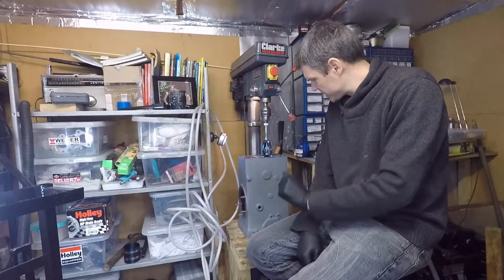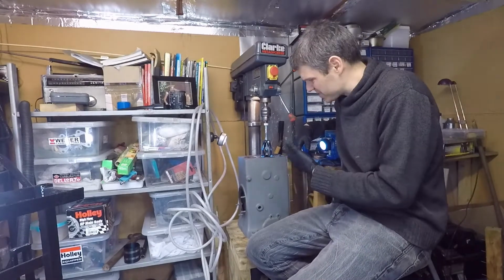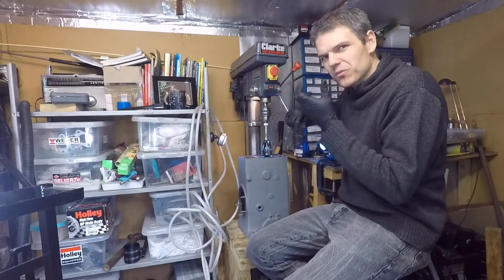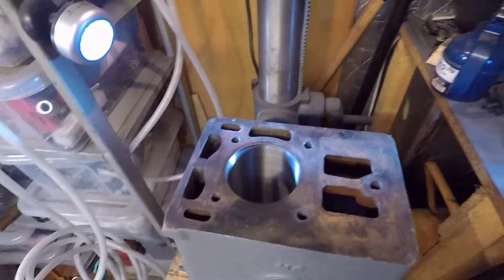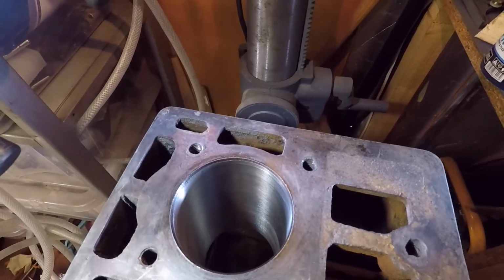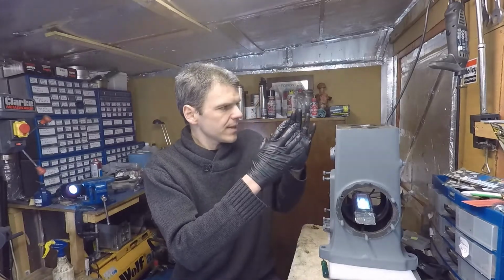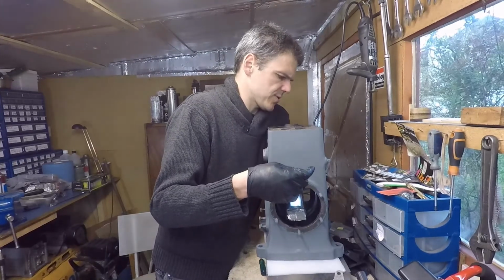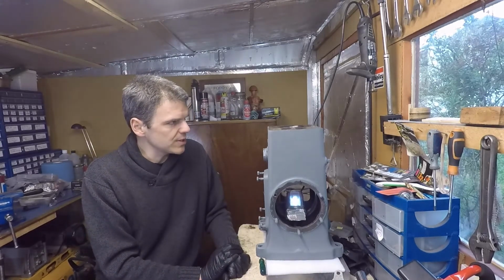Lister D barn find project. Some good news but Big Fail after cylinder honing!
I purchased this Lister D petrol (gasoline) engine that came on a trolley with an Aerograph air compressor.

This video Details the problem i found after the cylinder was honed using a pillar drill.

They were used in the village forge in Cullworth (northaptonshire).

I would be interested to hear from people who either have seen this running or know of similar setups in forges.

I would also welcome information on some of the things shown in the video such as the handles on the trolley.

Please get in contact if you know anything about aerograph compressors especially if you have technical drawings.

I purchased a box with lots of Weber DCOE parts. This will be the first weber DCOE build for the channel (long overdue probably).

Follow this series so that you can see the transformation process of a box of parts to a set of rebuilt weber 40 DCOE carbs.